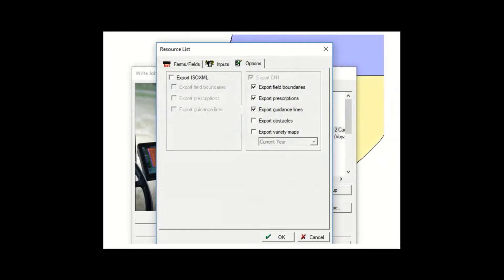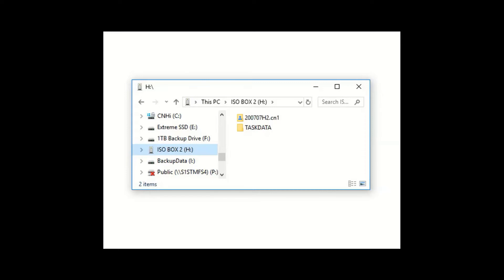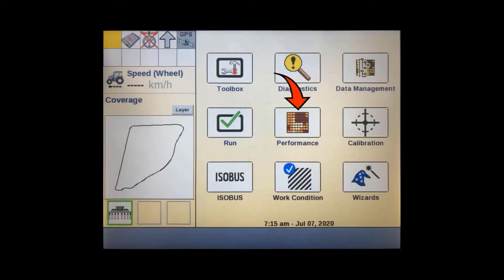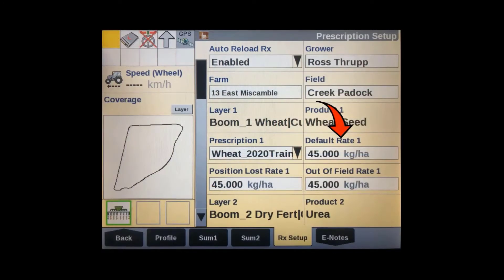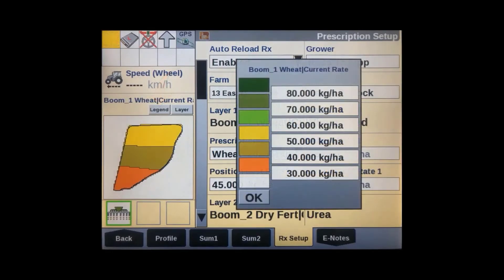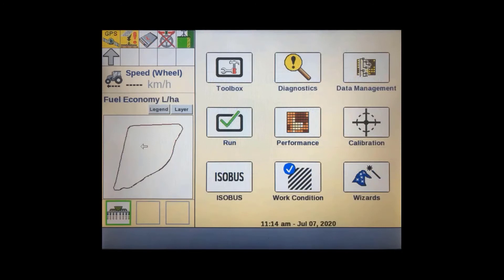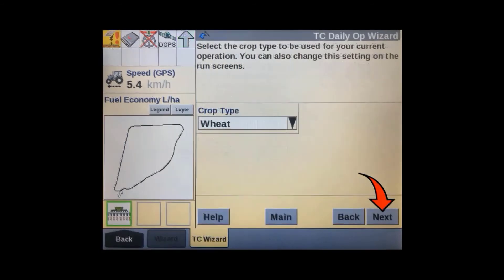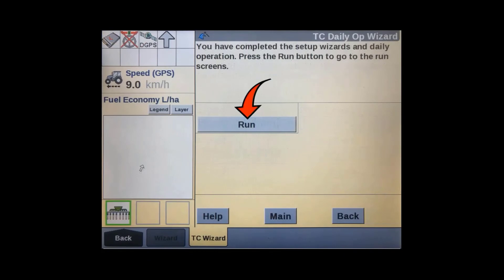Importing Prescription Maps via the ISOXML or CN1 format into the Intelliview IV Display.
In this brief tutorial video you will be guided through how to import prescription maps via the ISOXML or CN1 format into the Intelliview IV Display.